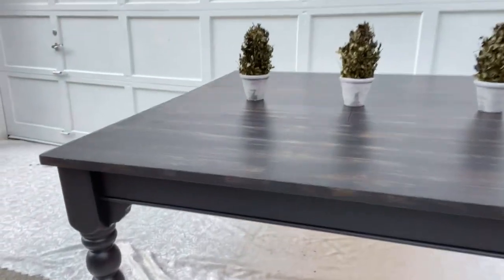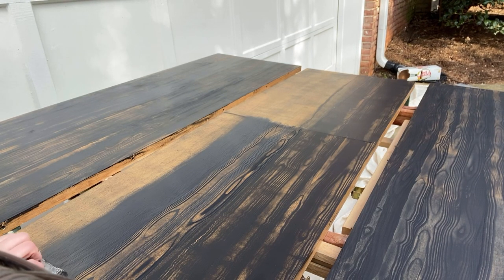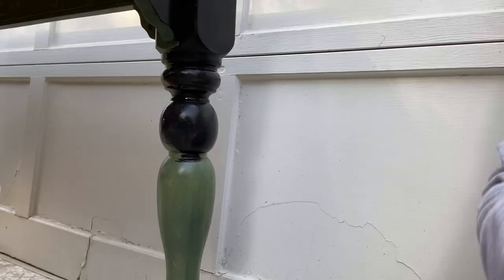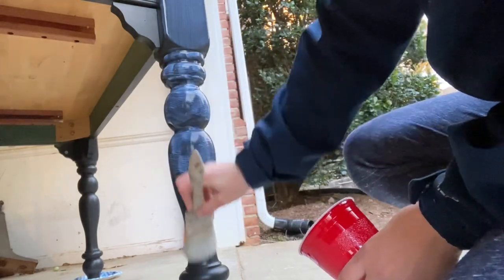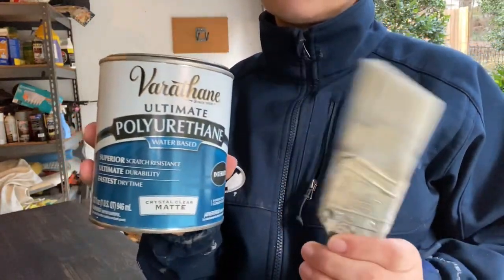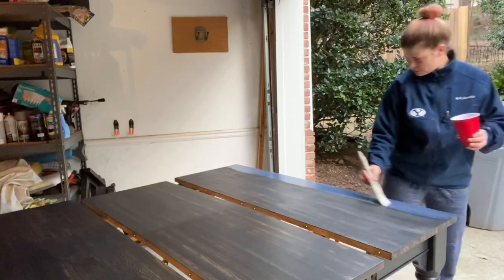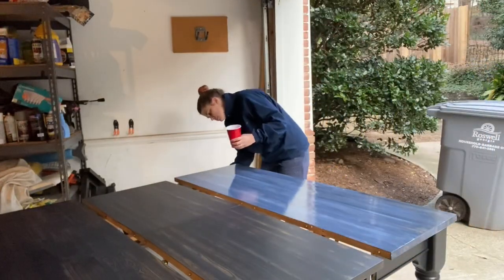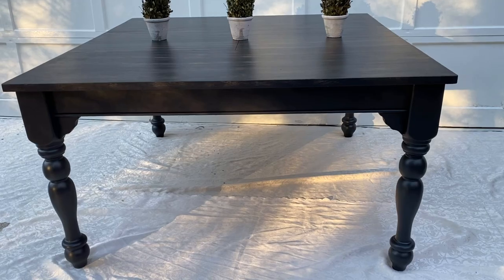Black Stain/ faux Graining tool trick || Old Kitchen Table MAKEOVER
How about an easy, old kitchen table makeover? 🙋🏻‍♀️
In this video I show you how to get a black stained look on your table WITHOUT stripping the finish.  Minimal sanding required and only a few supplies for a total makeover!  These old kitchen tables are always on Facebook marketplace and thrift stores making it very budget-friendly.
This is a quick and inexpensive DIY you won’t regret trying!

✨✨Sorry I didn’t share on video but I did clean the piece and light scuff sand before I started ✨

You’ll need:
220 grit sandpaper or sanding sponge
Black Paint (I used Dixie belle) you can use any!
Paint brush (I used 2.5 angled)
Graining tool from Dixie belle, Michaels or Amazon
Foam roller from Home Depot or craft store
Varathane Polycrylic from Home Depot in Matte

I’m not a brand supply snob, use whatever you like or have on hand!!  And have fun!

Share your projects with me on instagram! @blacksheep.house